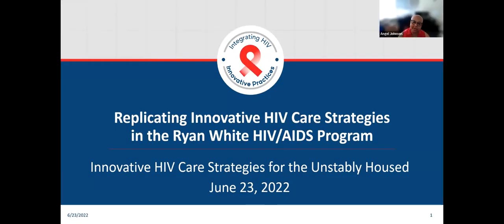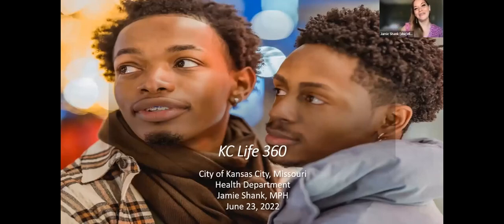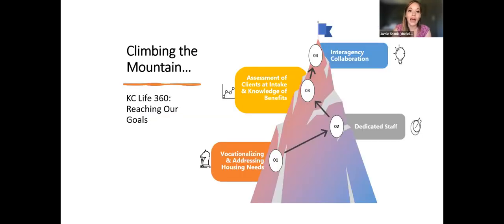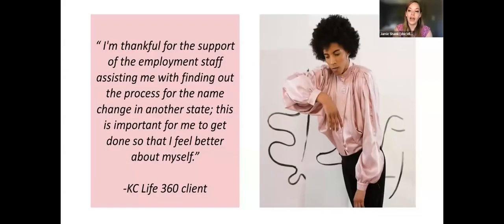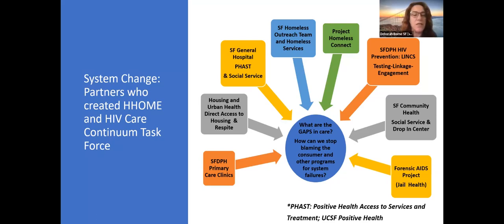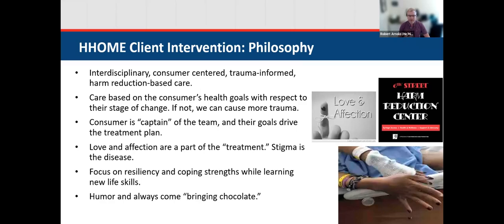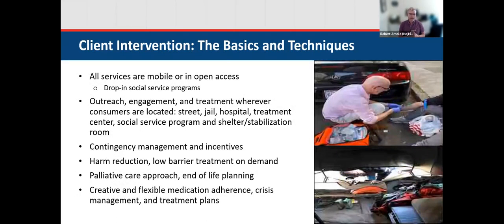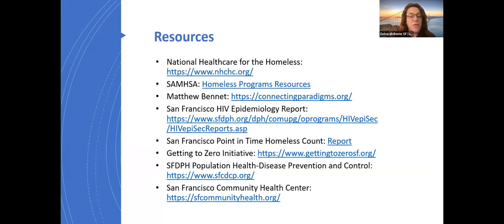Innovative HIV Care Strategies to Support Individuals Who Are Unstably Housed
This webinar was the first in the new HRSA HIV/AIDS Bureau’s Special Projects of National Significance (SPNS) Integrating HIV Innovative Practices (IHIP) Webinar Series on “Replicating Innovative HIV Care Strategies in the Ryan White HIV/AIDS Program.”